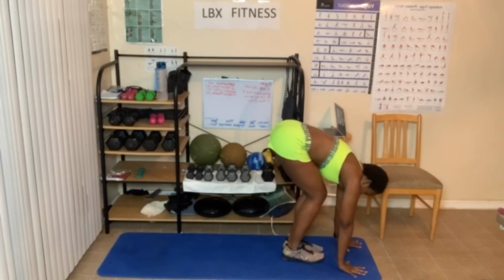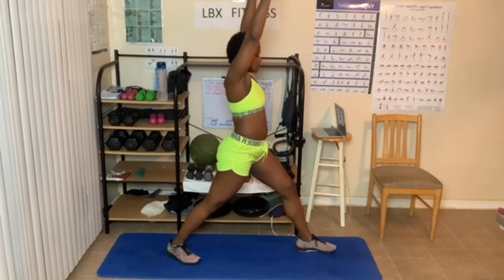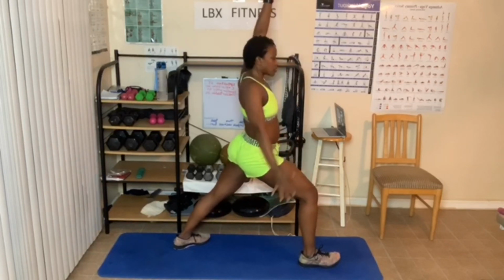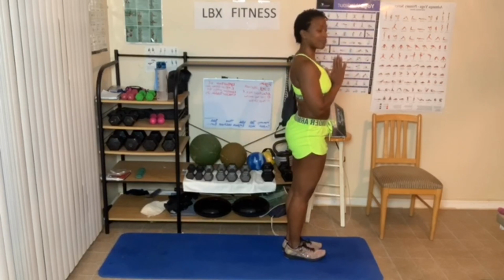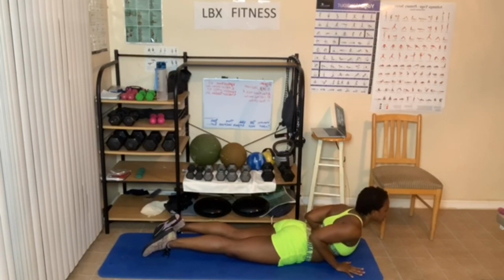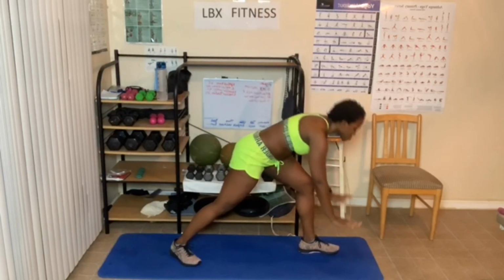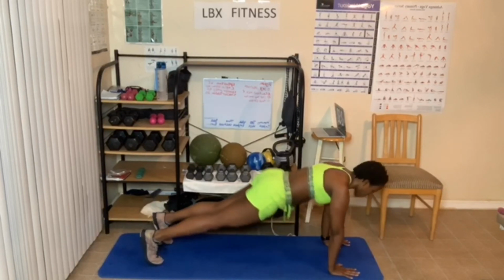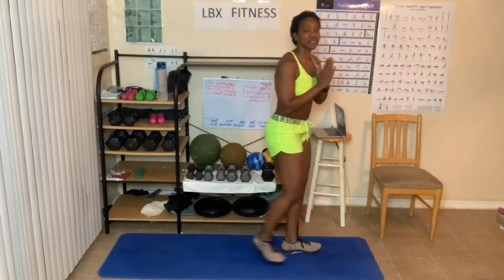7 Minutes | Ashanga B Yoga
Today we are doing 2 rounds of the Ashtanga B series. It's less than 8 minutes.